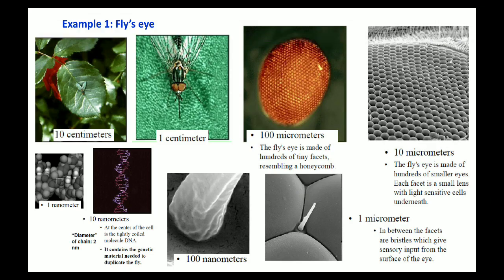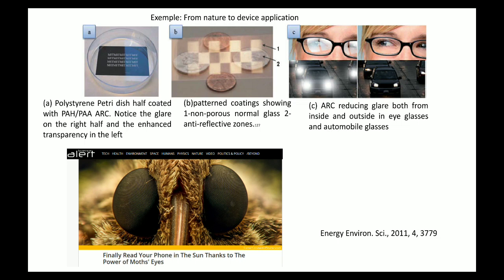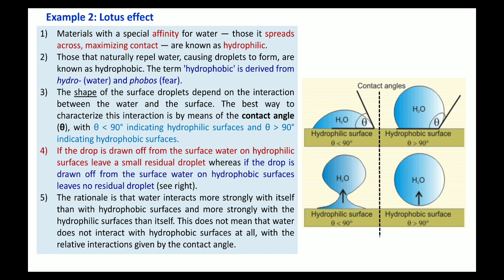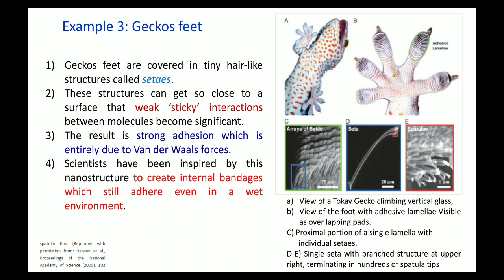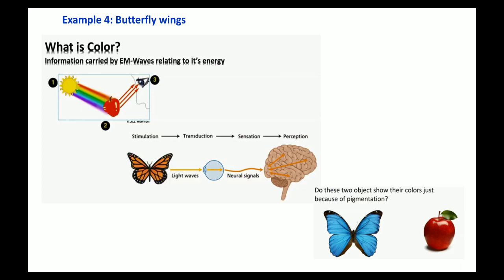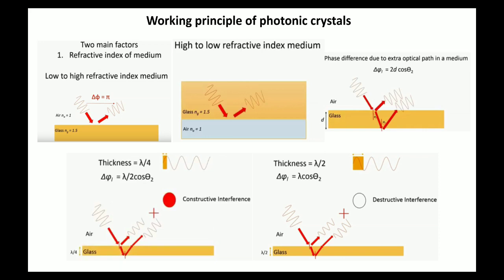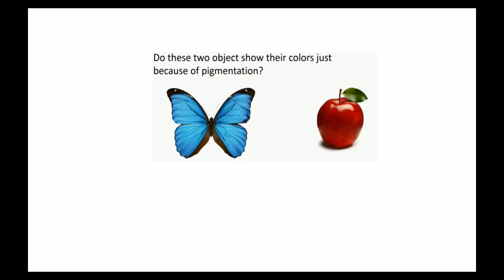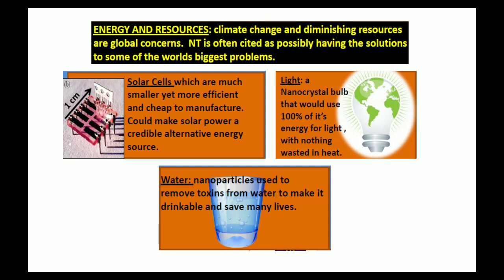Nature and Nanotechnology